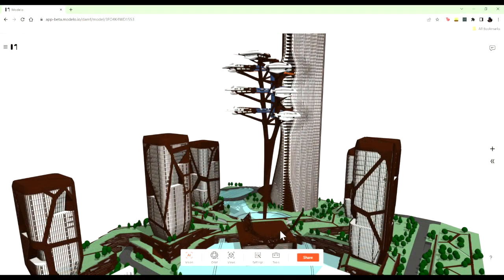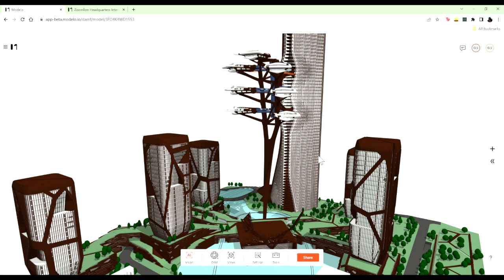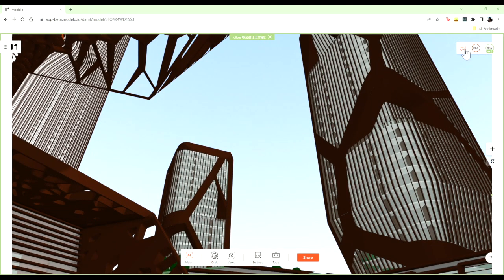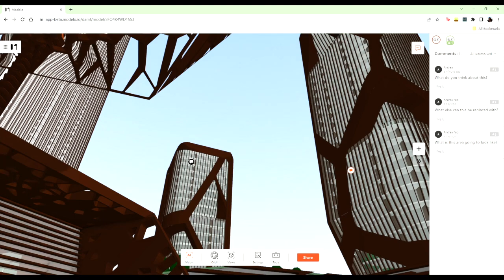Effortless Design Exploration with Modelo 2.0 Follow Mode: Quick Tutorial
🚀 Dive into design exploration with Modelo 2.0's Follow Mode! This quick tutorial is your guide to mastering Follow Mode's dynamic features. Architects, designers, and enthusiasts, discover seamless navigation and integration with mainstream modeling software like Revit, SketchUp, Rhino, and more!

🔥 Highlights:

Mastering Modelo 2.0's Follow Mode
Dynamic navigation for design exploration
Integrates seamlessly with Revit, SketchUp, Rhino, and more!
🛠️ Tools: Modelo 2.0, Revit, SketchUp, Rhino, [Include other relevant design tools]